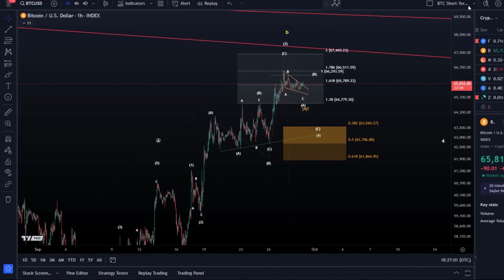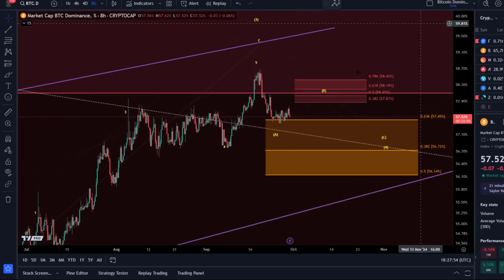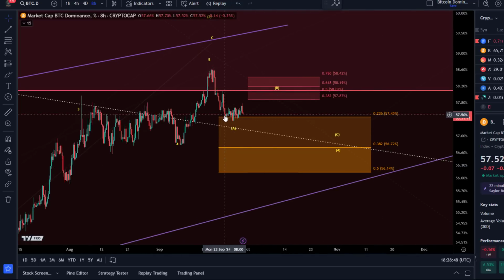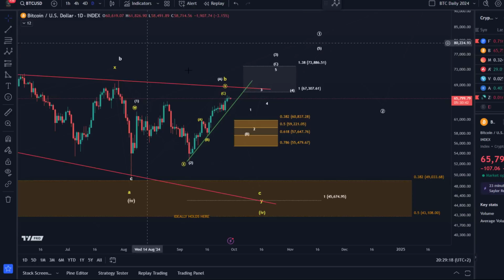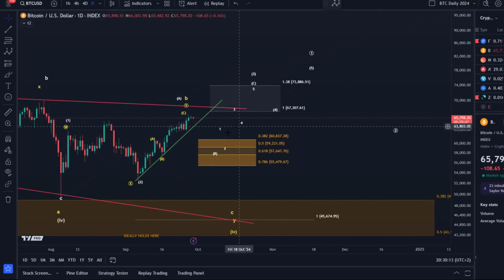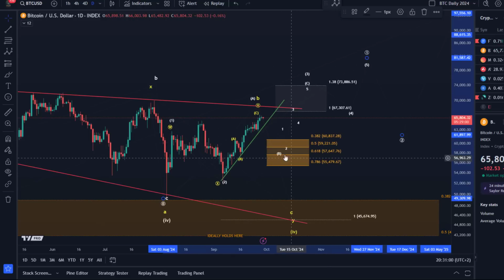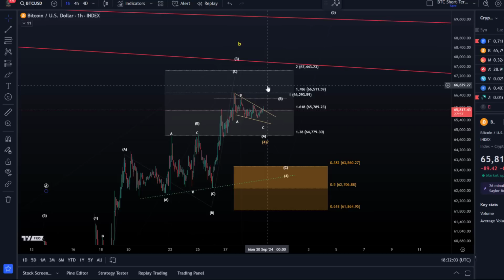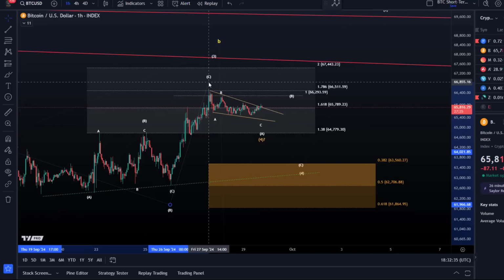Bitcoin Price Elliott Wave Price Update: Understanding the Bullish and Bearish BTC Scenarios